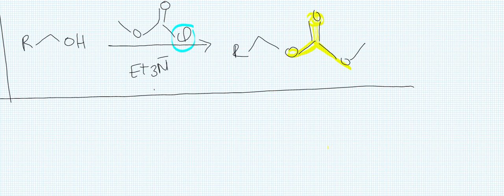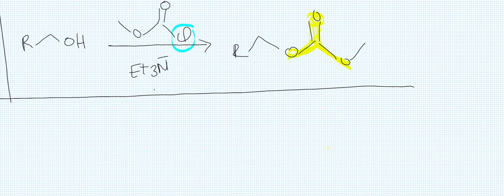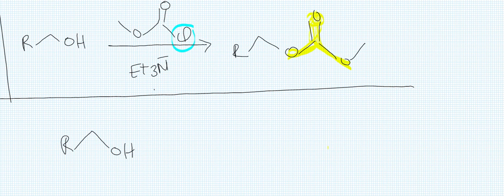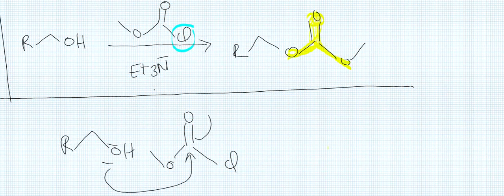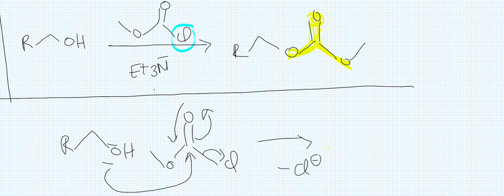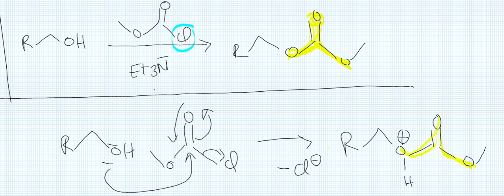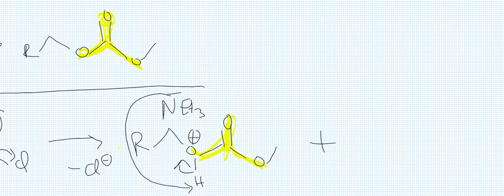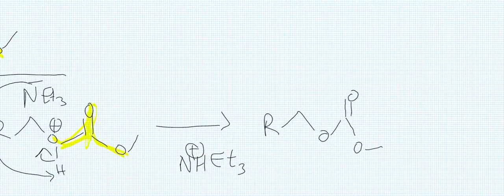protection of alcohols as carbonates